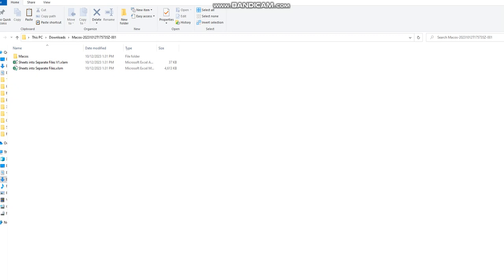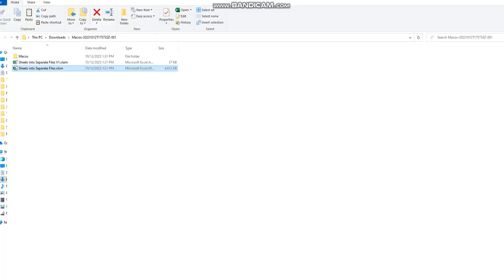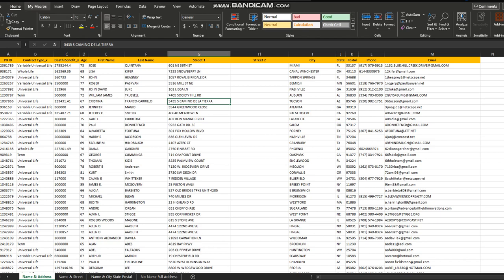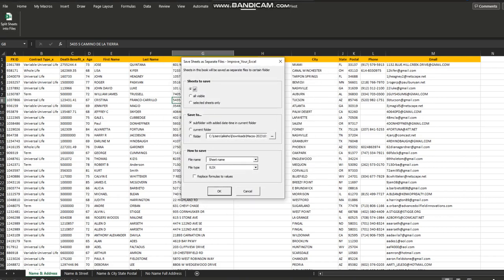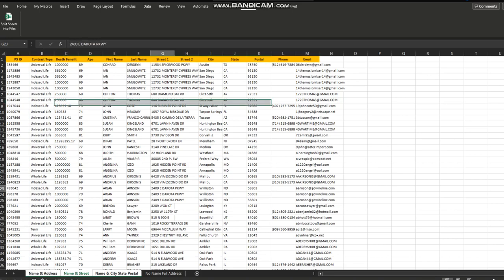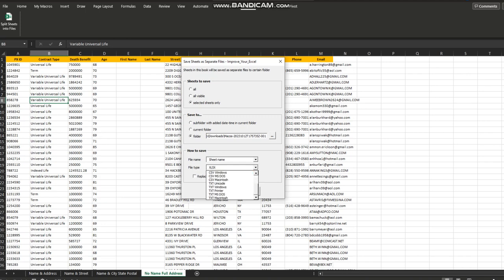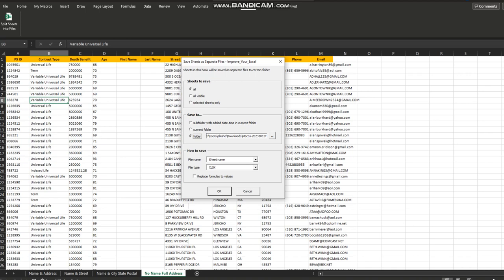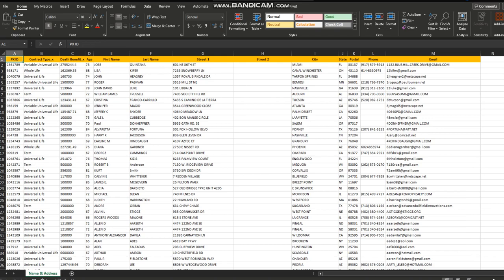Save and Split Excel Sheets into Files (Excel Add-in)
Split Excel Sheets into Files (Excel Add-in)